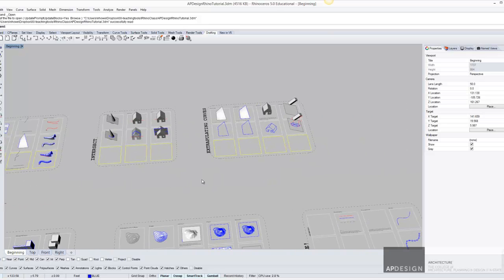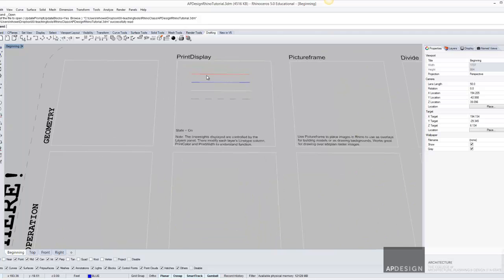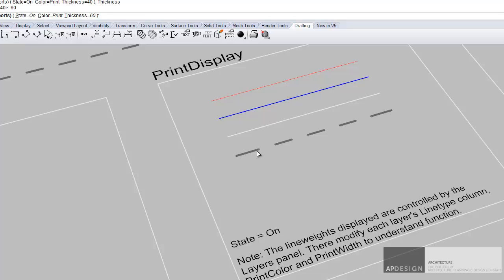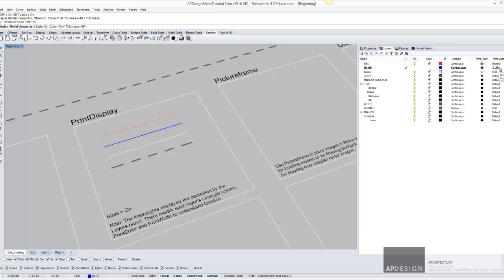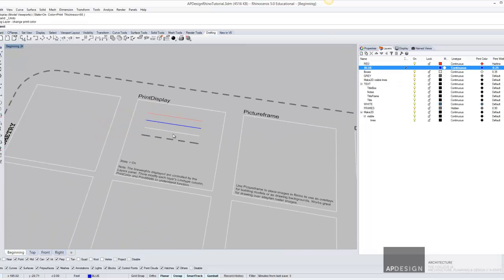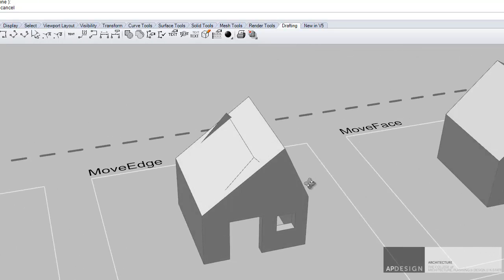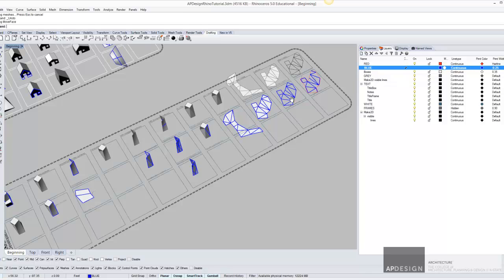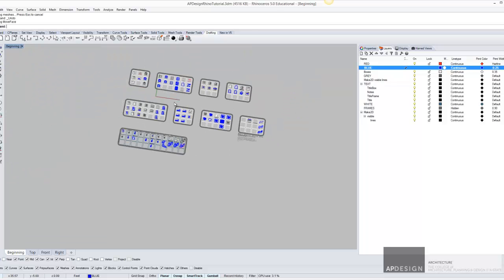RhinoTutorial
Rhino Tutorial with Rhino file to help get started with advanced modeling commands. Goto this link for accompanying file.